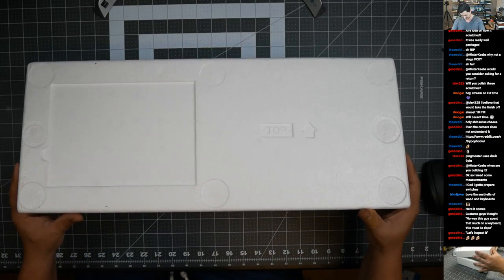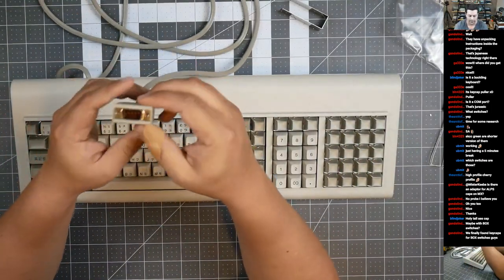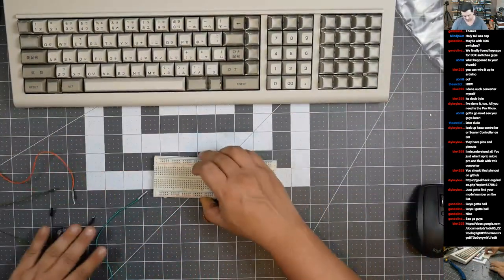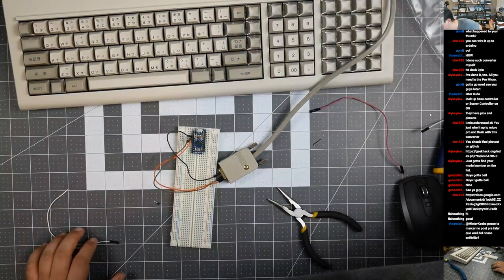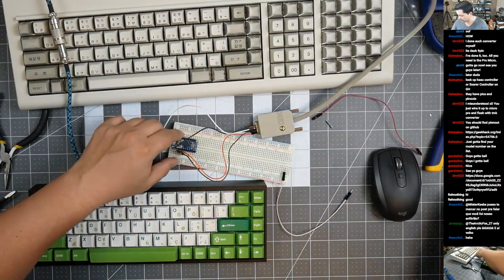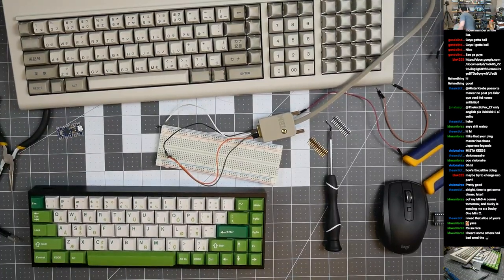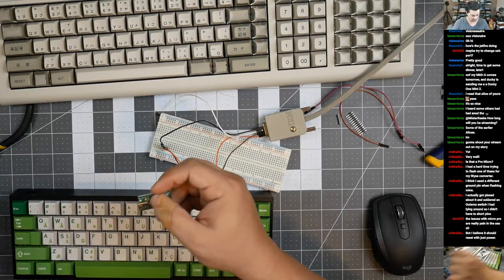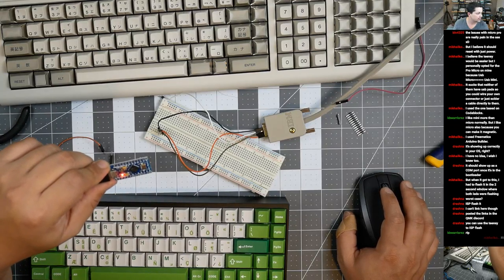IBM "Pingmaster" 4707 Unboxing and Conversion Attempt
Unboxing and review of a legendary new old stock IBM "Pingmaster" 4704. I also attempted to build a converter that didn't turn out very well.